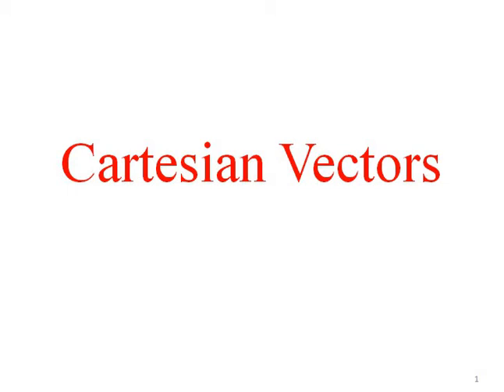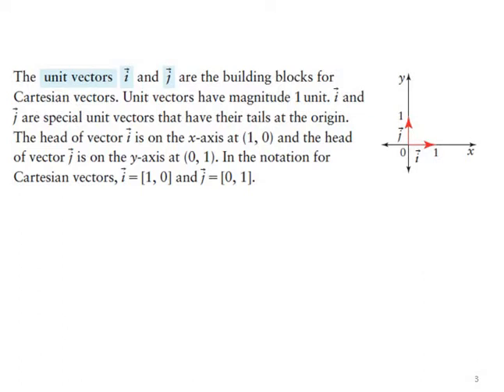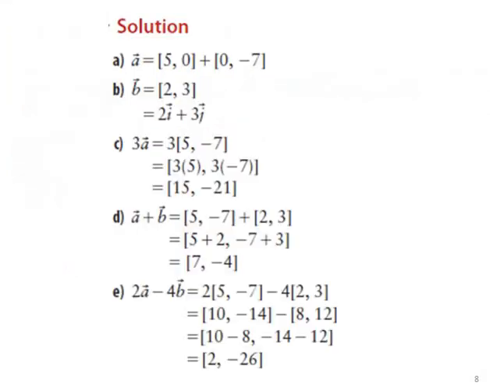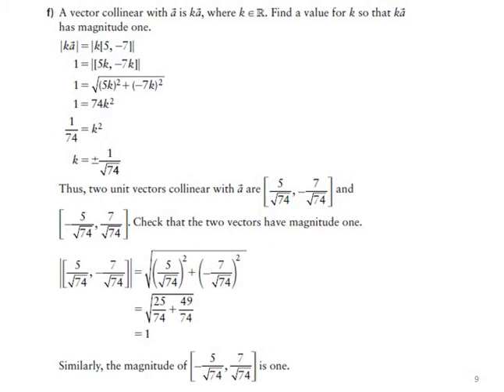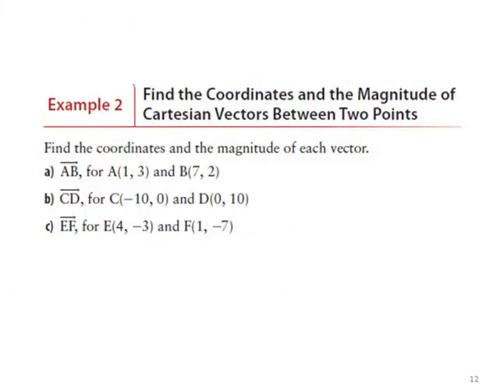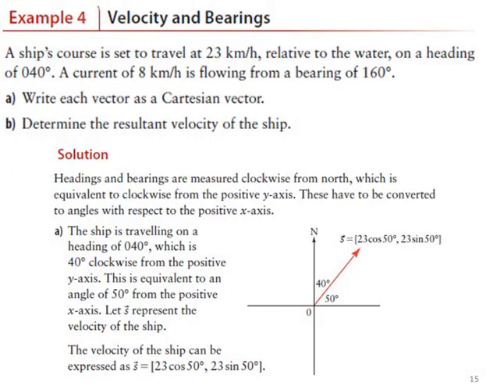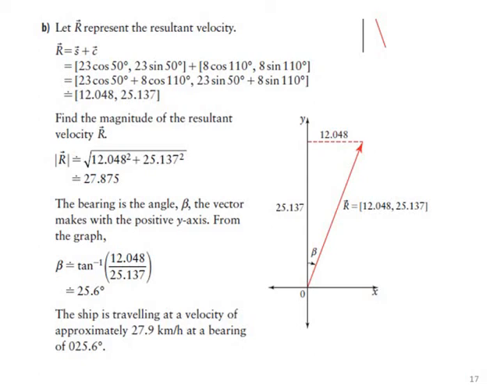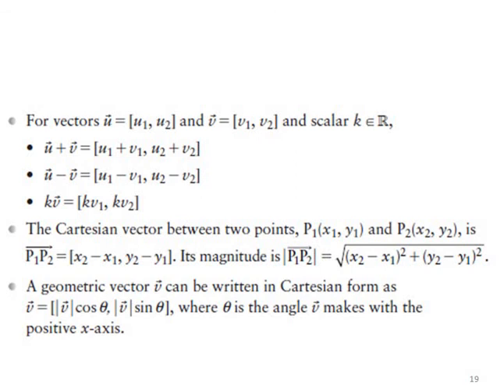Cartesian Vector Notation (7.1) - Vectors and Calculus 12